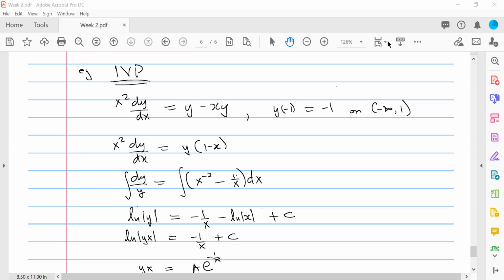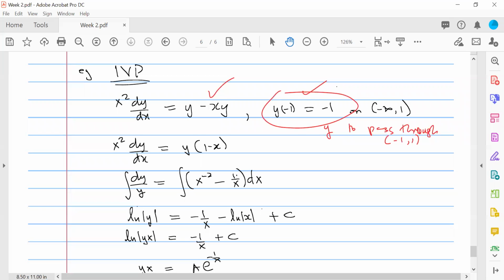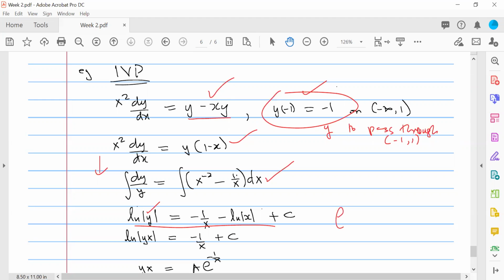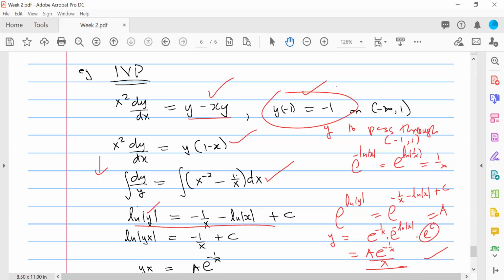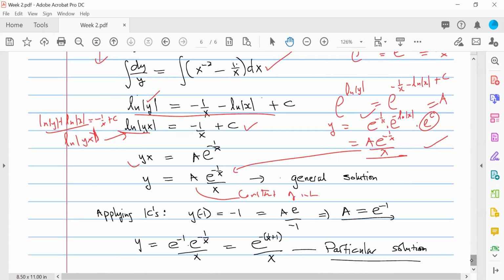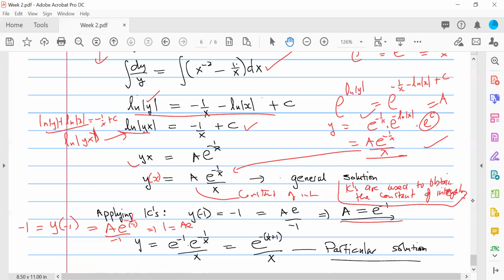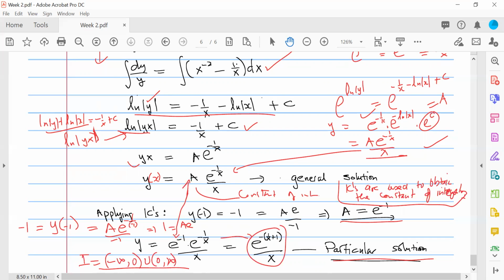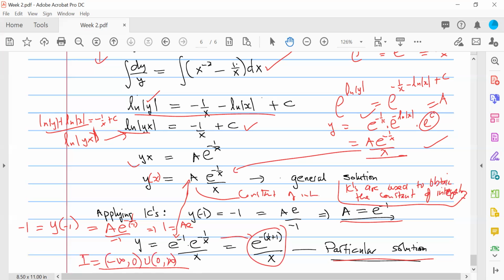Separation of variables IVP